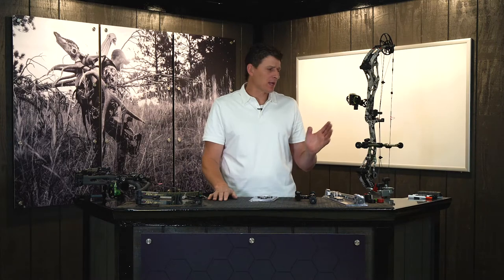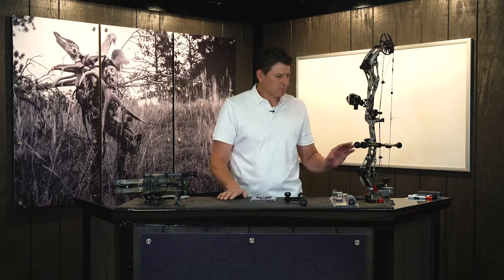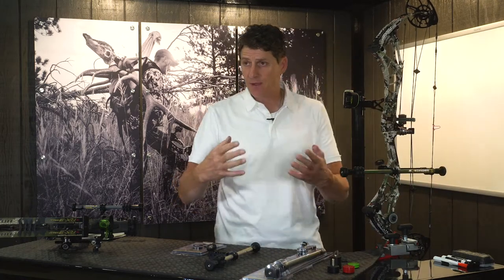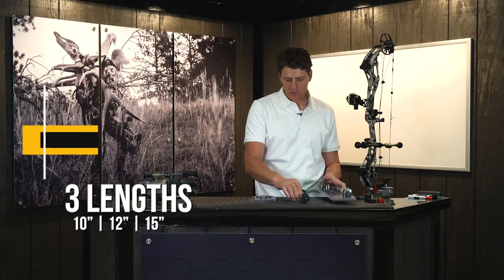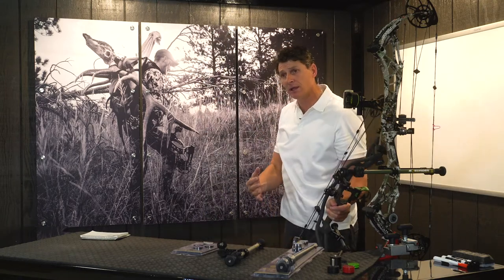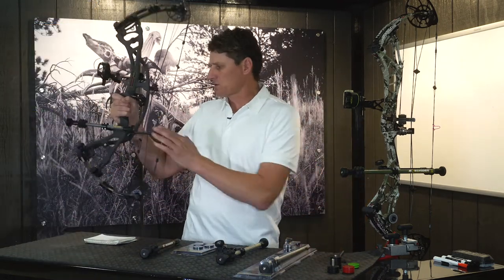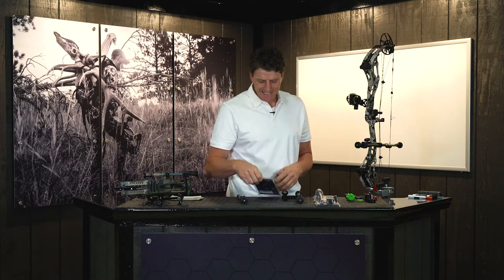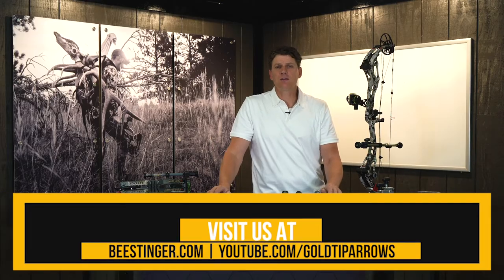Bee Stinger Microhex Counter Slide with Countervail Bow Stabilizer - Affordable, Adaptable, & Simple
Achieving perfect balance and offsetting the weight of your sight, quiver, and other accessories have never been more accurate, adaptable, or simple. The Bee Stinger Microhex Counter Slide stabilizer offers limitless configurations for you to customize the optimal balance for you - whether you're hunting or target shootings. World Champion Tim Gillingham walks you through the benefits and options of the Microhex Counter Slide with exclusive Countervail Technology for 40% less vibration.

WHY BEE STINGER STABILIZERS WORK
The Role Stabilizers
To understand why the Bee Stinger works, we first need to define the role of a stabilizer in archery. A stabilizer should hold your bow steady both while at full draw and at the time of release while shooting. When an archer is holding at full draw, there are many forces built up in the cables, limbs, and back of the archer, etc. When the arrow is released, these forces change suddenly. These changing forces affect the bow in addition to the flight of the arrow. The job of the stabilizer is to resist the movement of the bow resulting from these forces.

The most common way used in slowing down any objects movement is to make it heavier. If rotational deflection (i.e. torque) was not a factor, the answer would simply be to increase the mass weight of the bow. However, since rotational forces are at play, the weight is much more effective when it is moved away from the center of rotation. This is the very reason tight rope walkers use a very long pole, golf clubs have the head, and the very end of baseball bats are bigger and heavier at one end.

The Patented Bee Stinger Design
The patented design of the Bee Stinger has the moments of inertia (the compact disc weight) at the furthest point of attachment from the bow or the “distal end”.  The Bee Stinger utilizes a very light yet ultra-rigid carbon fiber rod to connect the disc weight to the bow, keeping every mechanical advantage working in the archers’ advantage. The light weight ultra-rigid carbon rod is critical to the system for numerous reasons. If the connecting rod is too heavy, it adds mass weight to the bow but it does not allow the archer to use the weight effectively.  In addition, if the rod is weak or the weight is “disconnected” from the rigid bar with rubber, the weight cannot effectively resist the forces exerted on the bow before the arrow has left the string.  This is caused by the flexible rod or rubber attaching the weight having to “load up” (i.e. finish flexing) before the moments of inertia become effective in resisting said forces.  Allowing these forces to impact the bow causes a less steady sight picture and a less forgiving bow.

Bee Stinger works because the weight is concentrated at the distal end and the connecting rod is ultra-light and rigid. These are the qualities that make for the best stabilizer on the market!